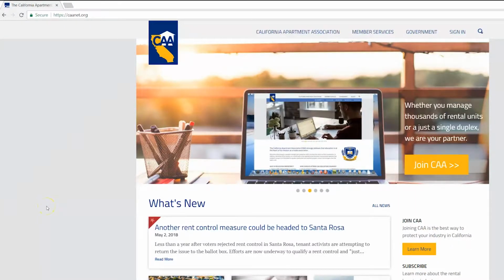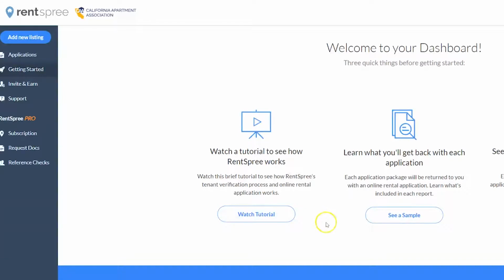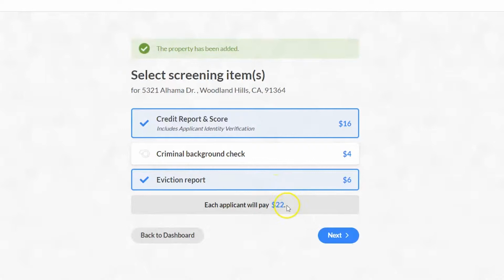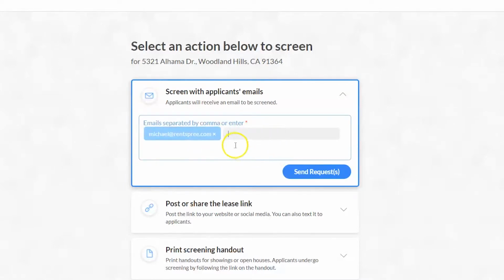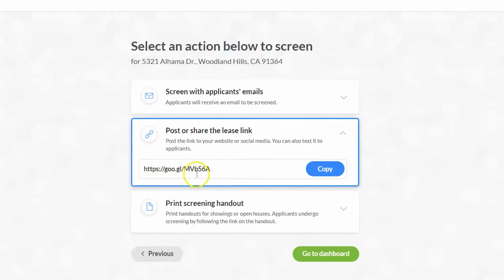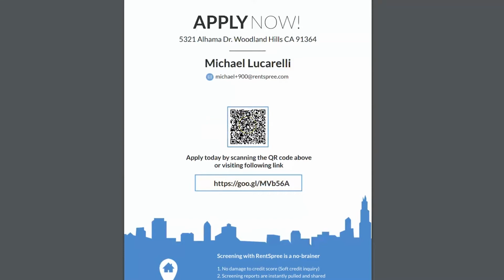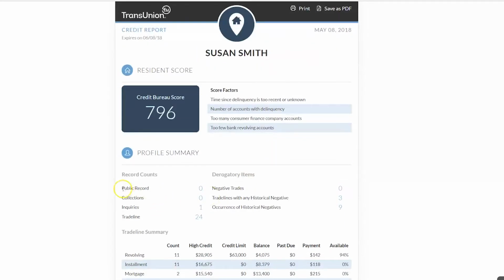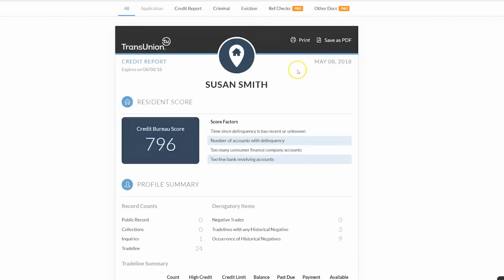Tenant Screening Tutorial for CAA Members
How CAA members can use RentSpree to screening tenants.